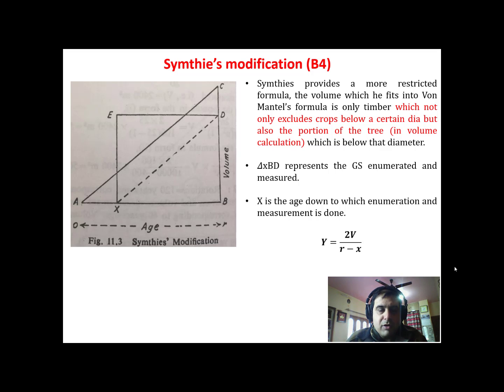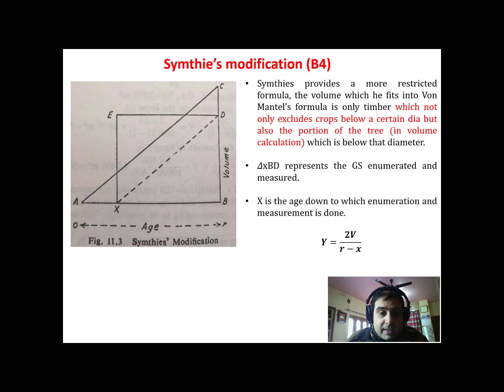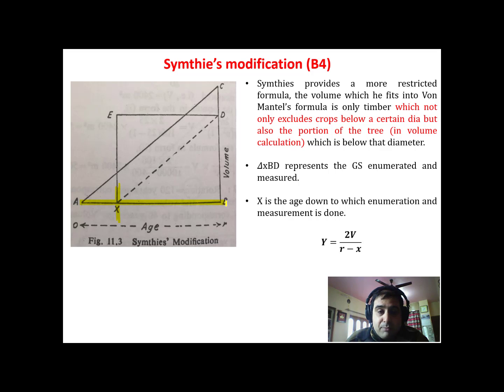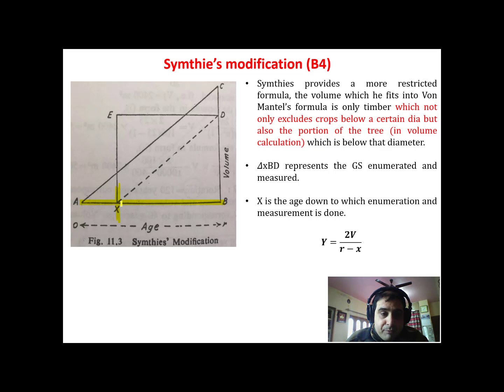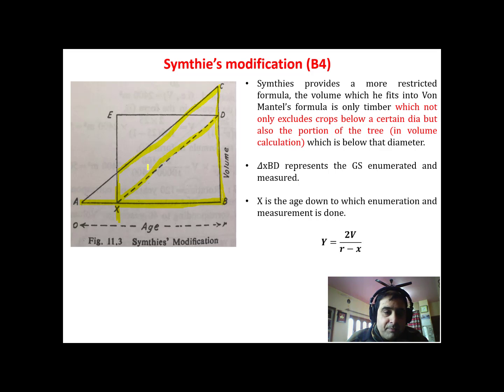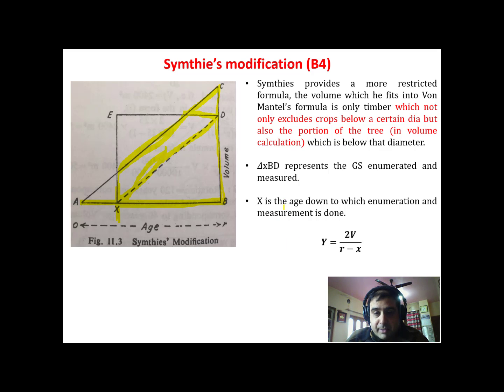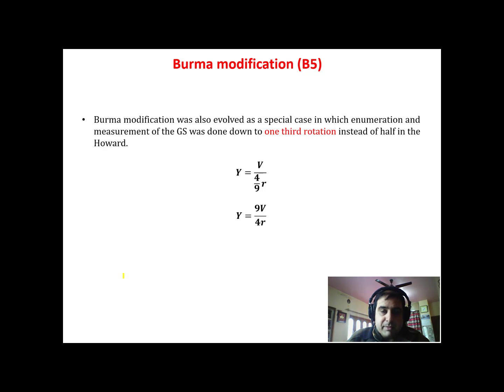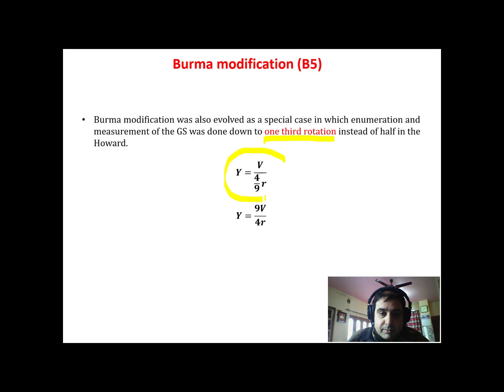Smythies and Burma Modification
Smythies and Burma Modification of Von Mantel's Formula for yield regulation